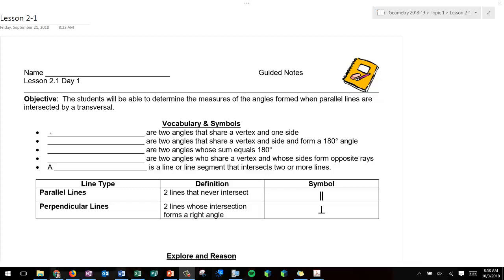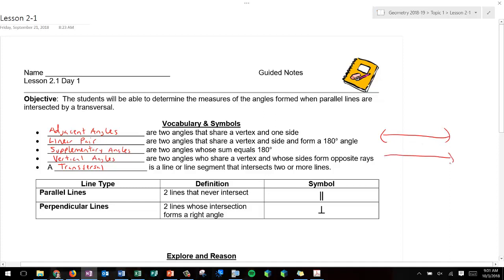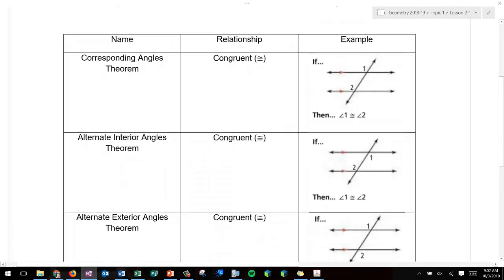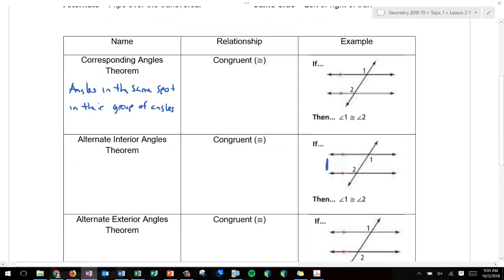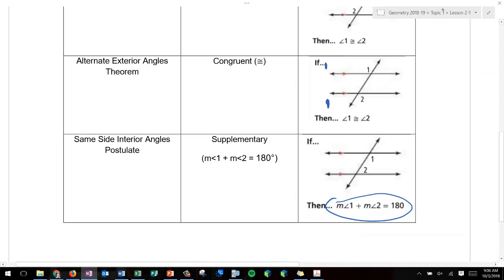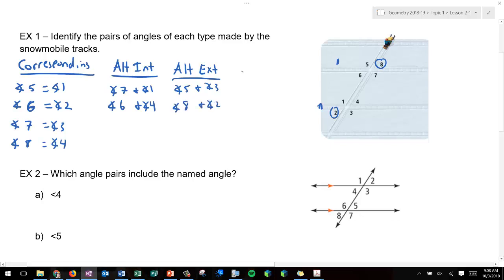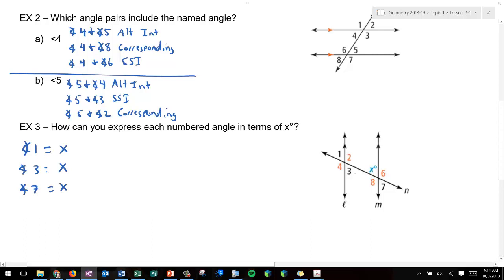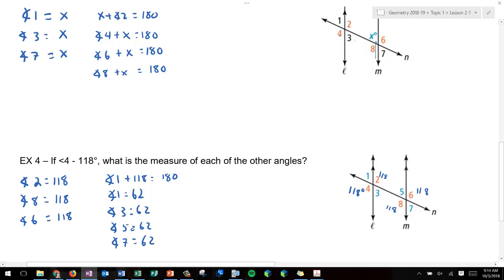Lesson 2-1 Day 1:Parallel and Perpendicular Lines